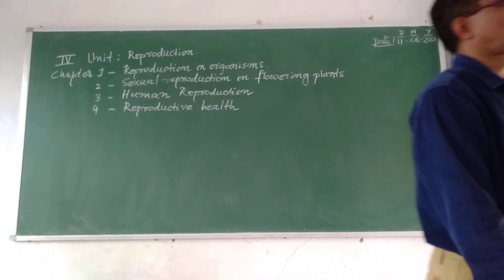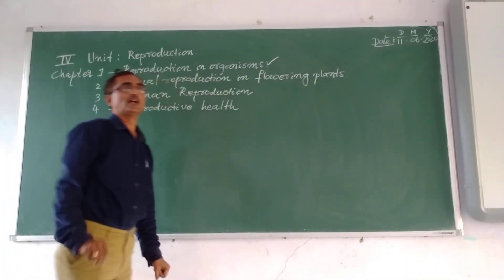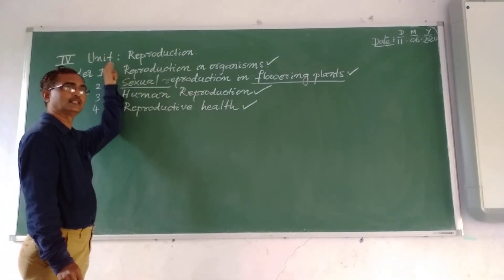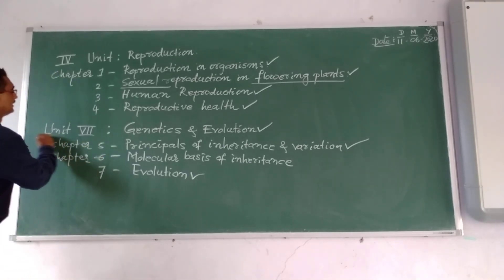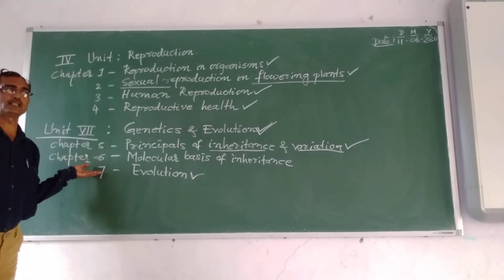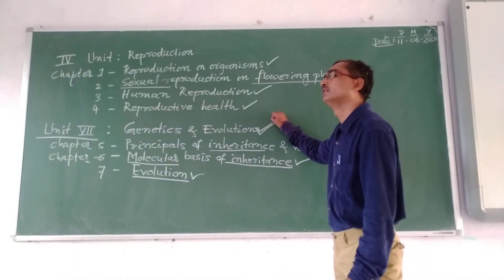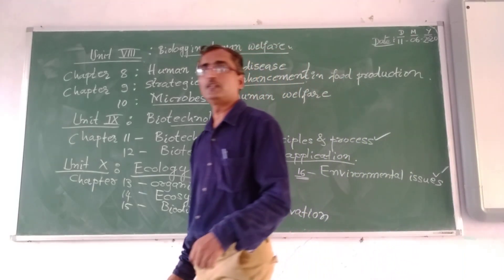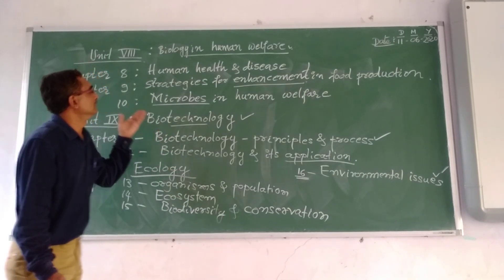Biology 1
Class